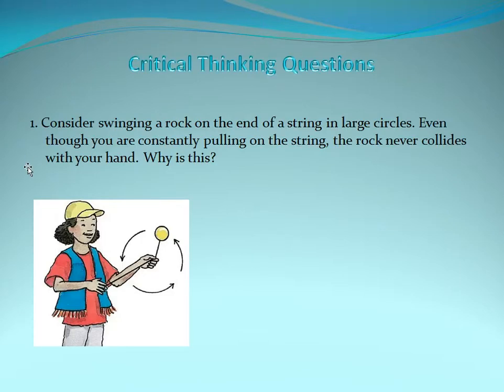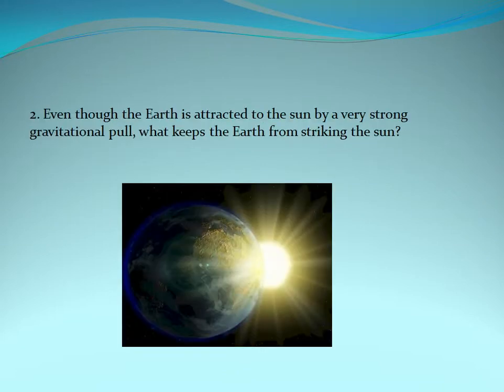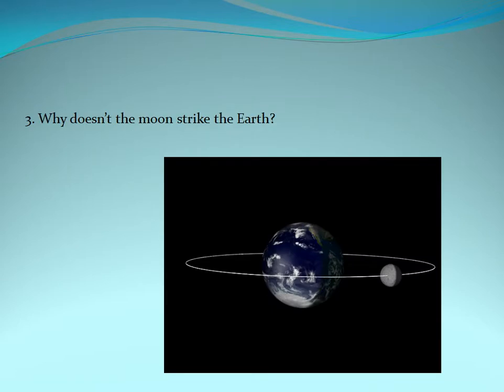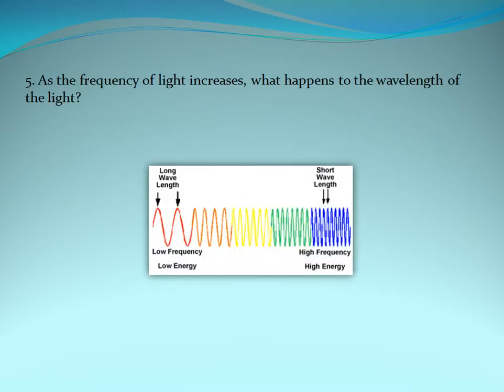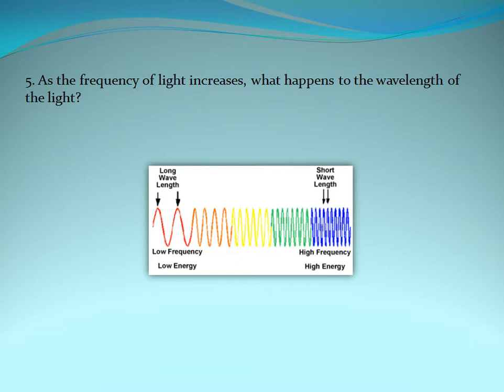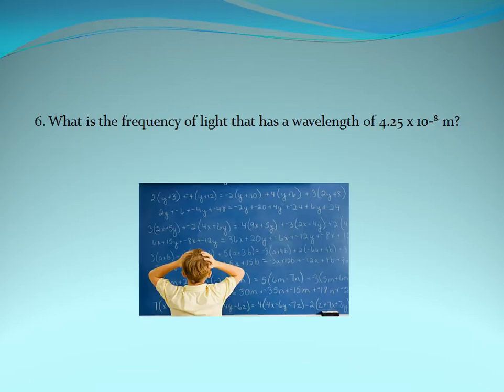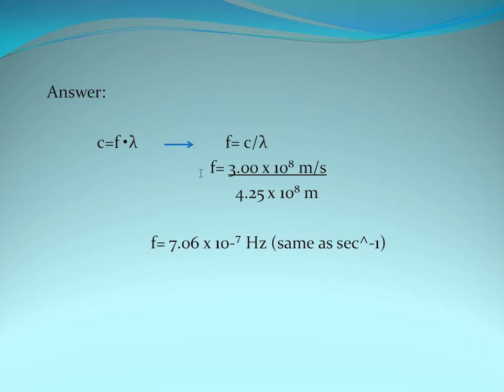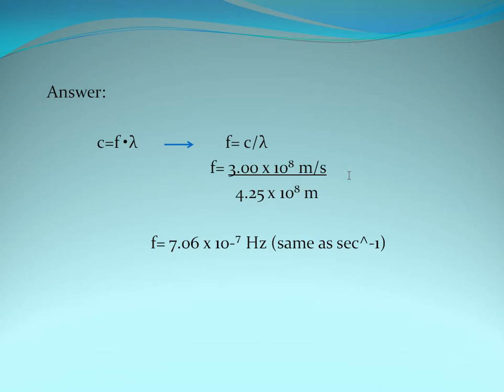Screencast by mainewestchem from Screenr.com